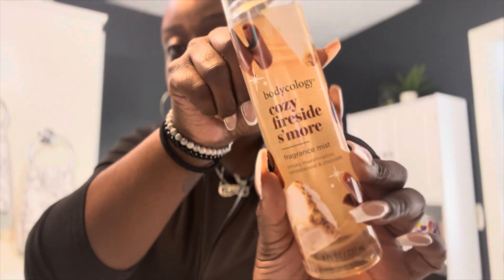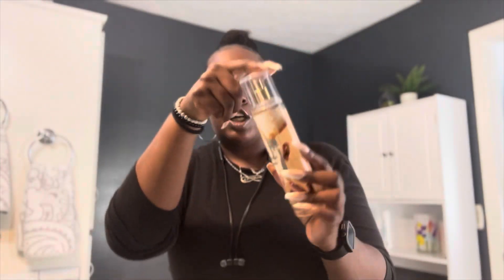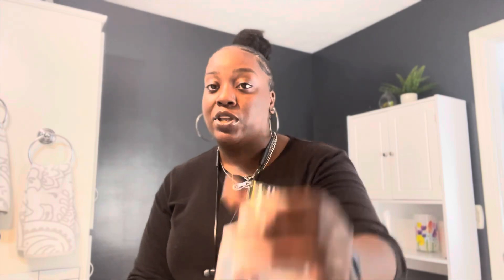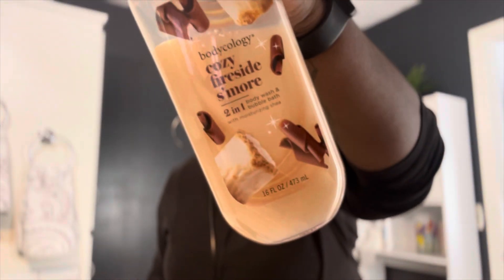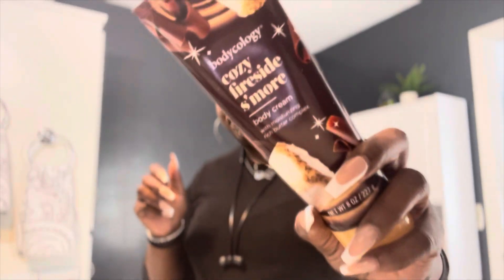Smell Good for Cheap: The Best Dupes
Want to smell good without breaking the bank? In this video, I will be sharing my top pick  for the best dupes that will make you feel like you're splurging on luxury body mists, but at a fraction of the cost! Whether you're looking for a new signature scent or just want to try out a new fragrance without committing to the high price tag, I’ve  got the scoop on the best dupe that will make you smell amazing without draining your wallet. So, if you're ready to smell good for cheap, keep watching!!!